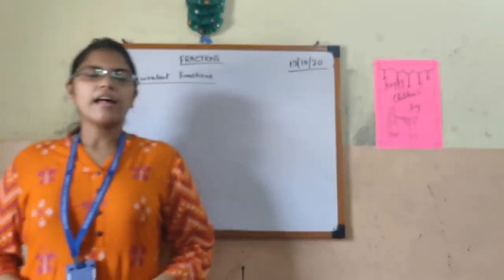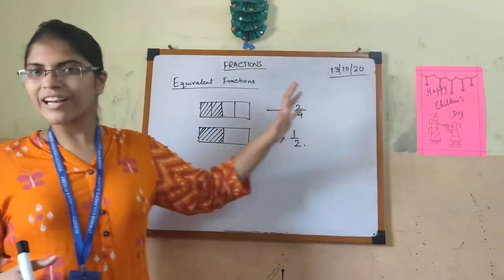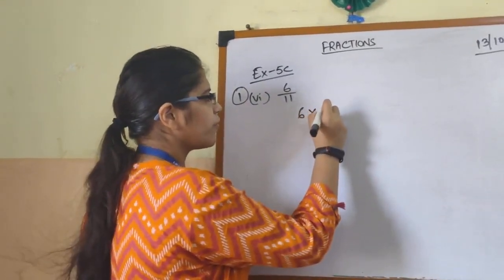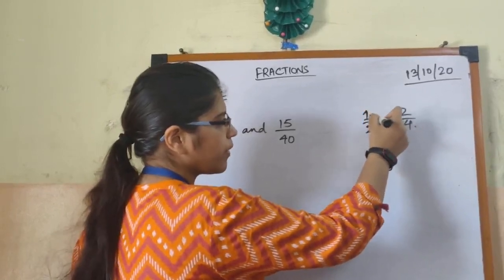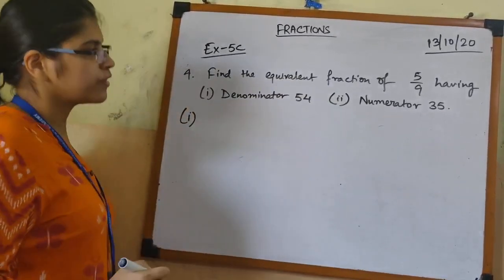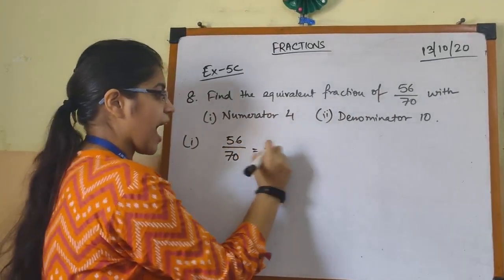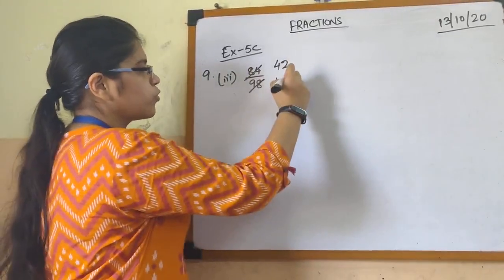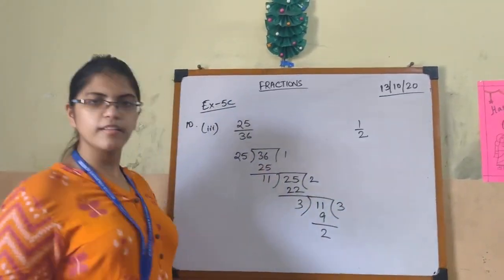Class 6_Fractions_Equivalent fractions_Ex-5C_R.S.Aggarwal